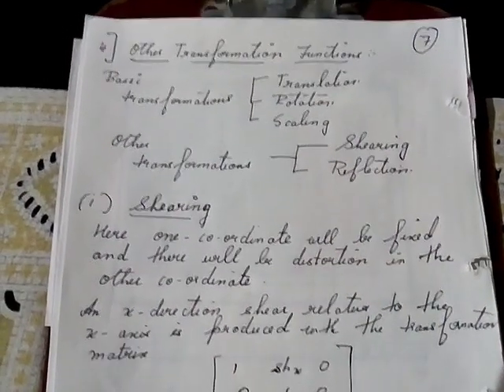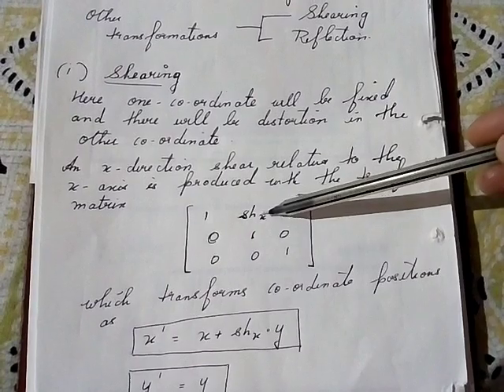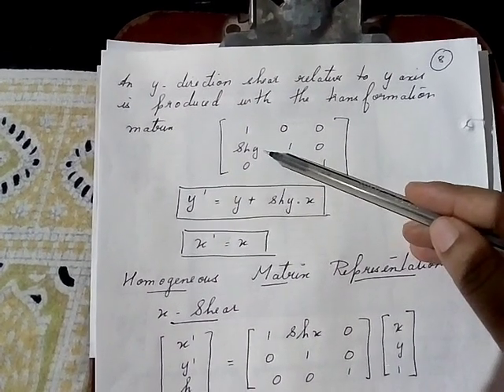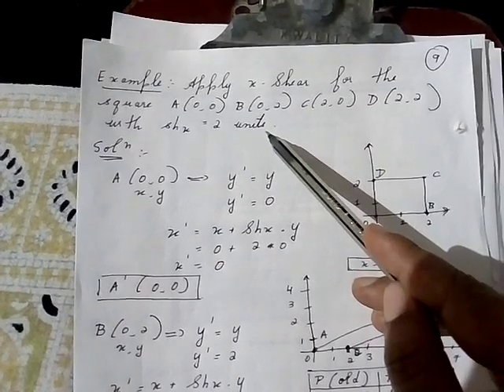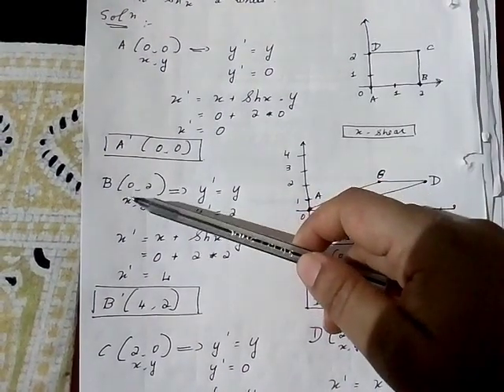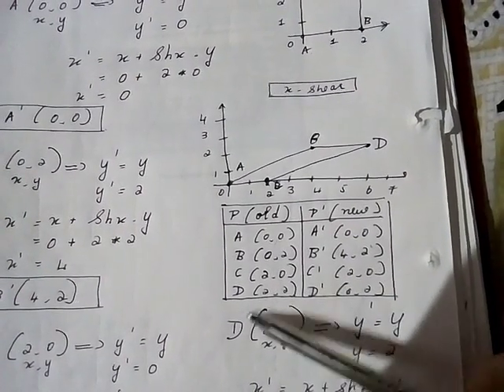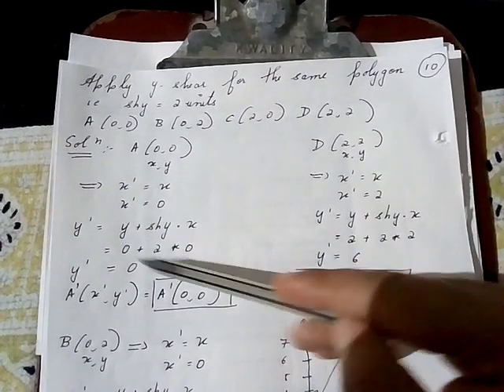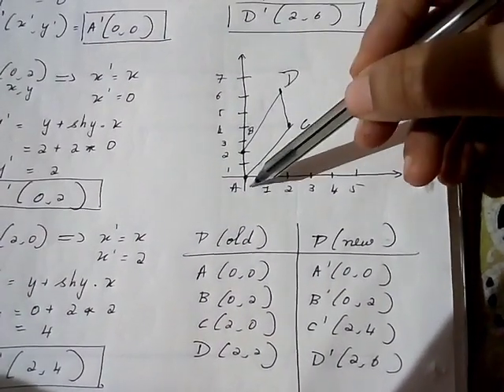Computer Graphics:-Other Transformation Functions :- Shearing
Other Transformation Functions :- Shearing